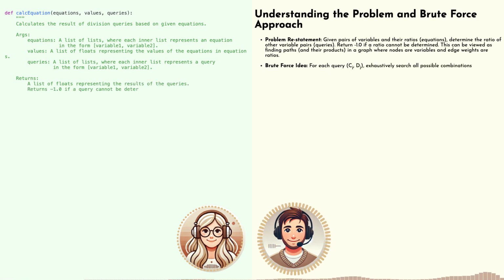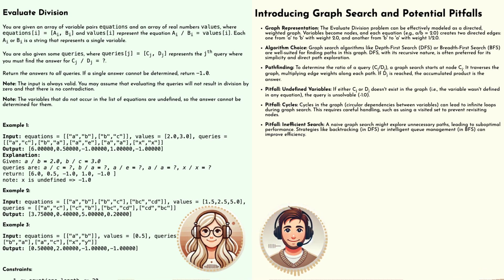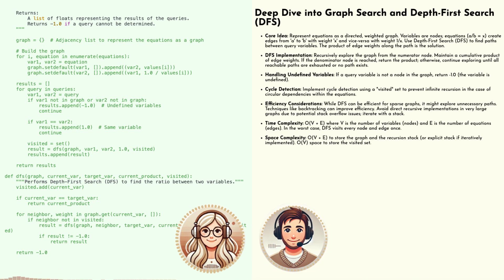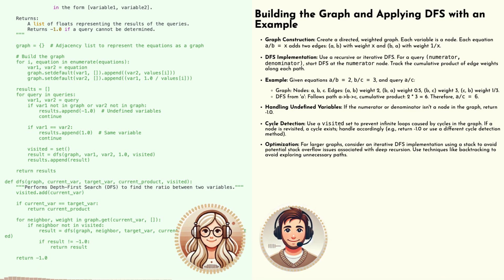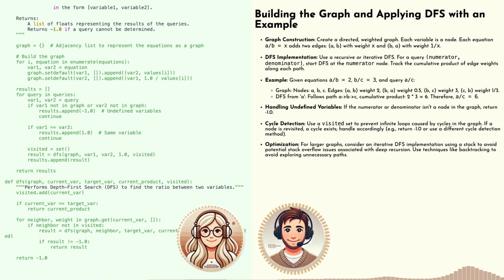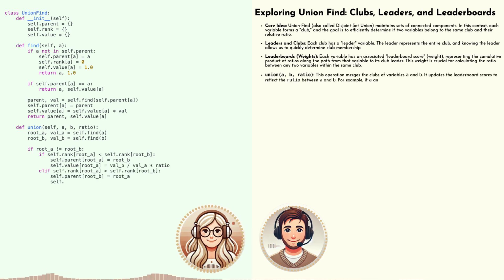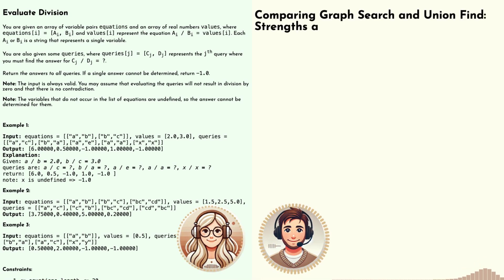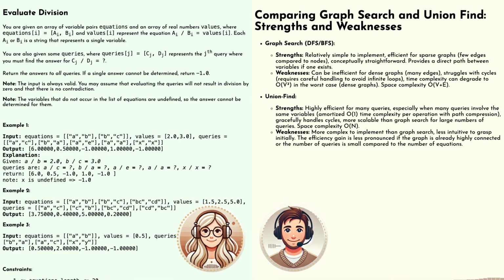Conquer "Evaluate Division" | Graph Search vs. Union Find | Coding Interview Prep Audio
🎧 Level up your coding interview skills with this deep dive into the "Evaluate Division" problem, perfect for listening on the go! We break down two powerful approaches: Graph Search with Depth-First Search (DFS) and the intriguing Union Find algorithm.

🤯 Learn to solve this tricky problem step-by-step, starting with a basic brute force method and then exploring more sophisticated techniques. We use real-world analogies to make complex concepts easy to grasp.

🔑 Key Concepts Covered:
- Problem Breakdown & Brute Force Method
- Graph Representation of Equations
- Depth First Search (DFS) Algorithm
- Union Find Data Structure & Leaderboards
- Tradeoffs between Graph Search and Union Find
- Optimizing for Coding Interviews

📝 Topics: Graphs, Depth-First Search, Union Find, Algorithms, Data Structures

💡 Listen in to understand how these techniques can help you tackle complex problems and demonstrate your proficiency in coding interviews.

 ⏰ Timeline:

00:00 - Introduction to Evaluate Division
00:16 - Understanding the Problem and Brute Force Approach
00:57 - Limitations of Brute Force and Need for Better Algorithms
01:55 - Introducing Graph Search and Potential Pitfalls
02:55 - Deep Dive into Graph Search and Depth-First Search (DFS)
05:31 - Building the Graph and Applying DFS with an Example
09:29 - Transitioning to Union Find and Summarizing Graph Search
10:52 - Exploring Union Find: Clubs, Leaders, and Leaderboards
14:25 - Comparing Graph Search and Union Find: Strengths and Weaknesses
16:09 - Conclusion and Interview Preparation Tips